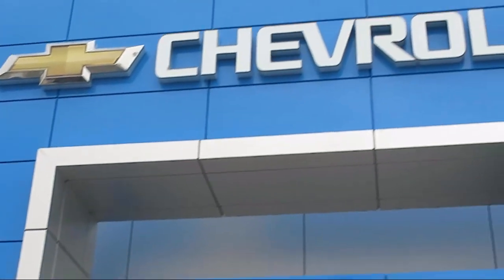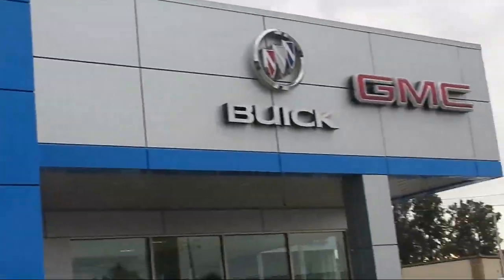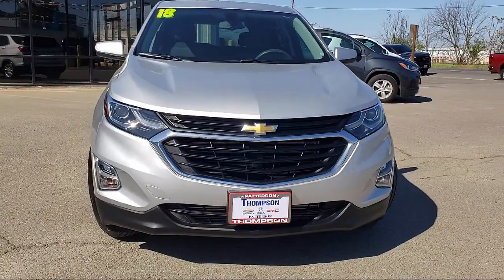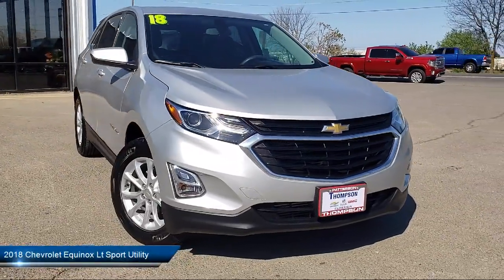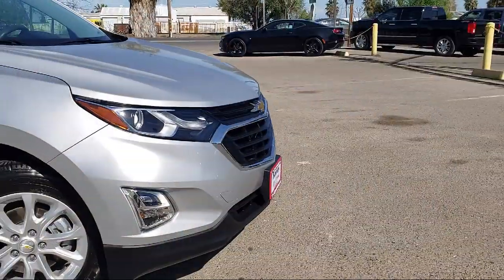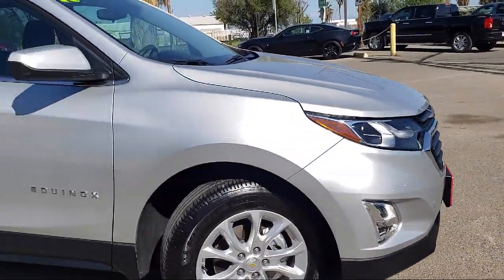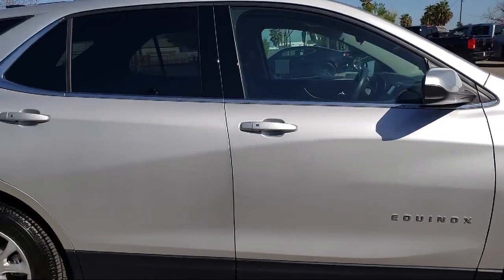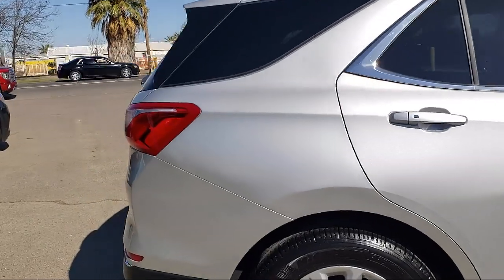2018 Chevrolet Equinox Lt Sport Utility Modesto Tracy Turlock Los Banos Merced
2018 Chevrolet Equinox Lt Sport Utility Stock Number: P5667 Vin:2GNAXJEVXJ6243115.

701 S. 2nd Street